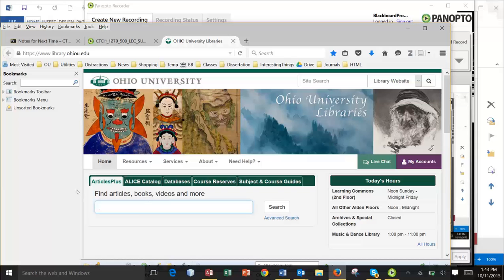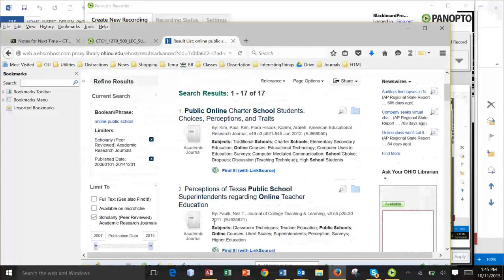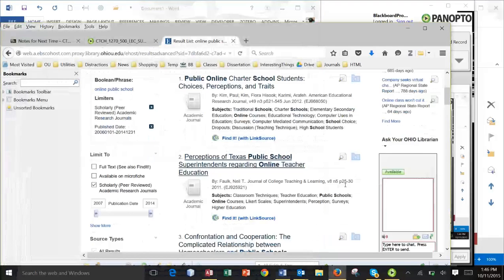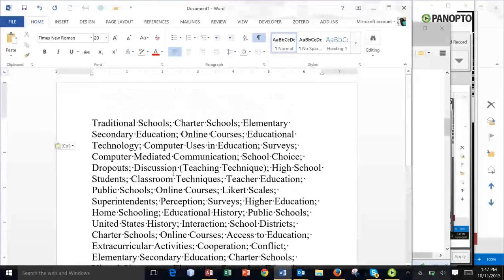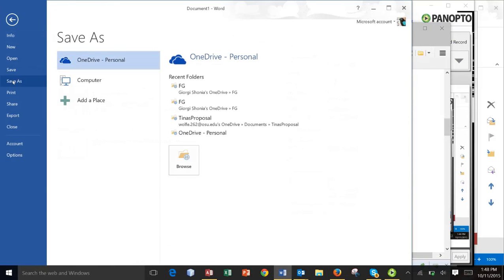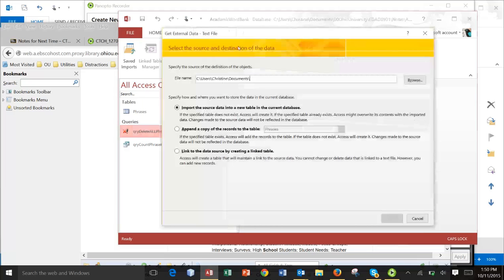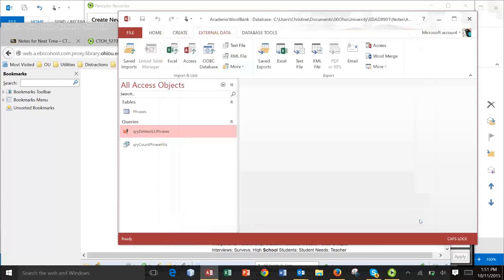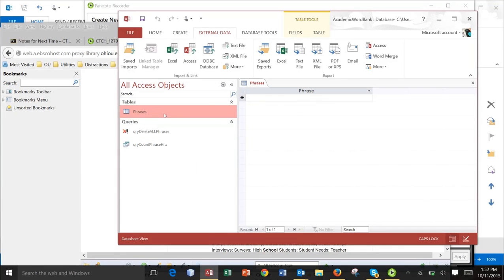AcademicWordBankHD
This is a video walkthrough of how to use Word and Access to create an Academic Word Bank from the ERIC database as described on pages 43-44 in Dan W. Butin's book, The Education Dissertation.